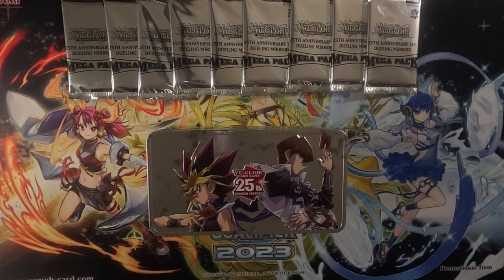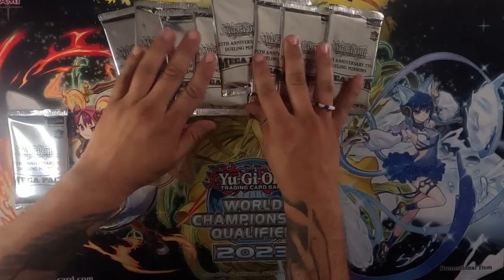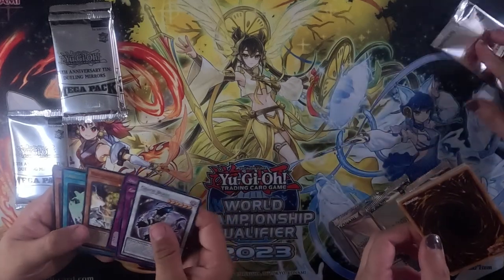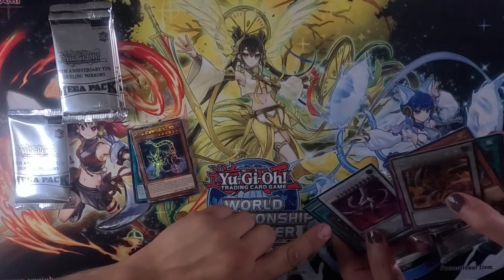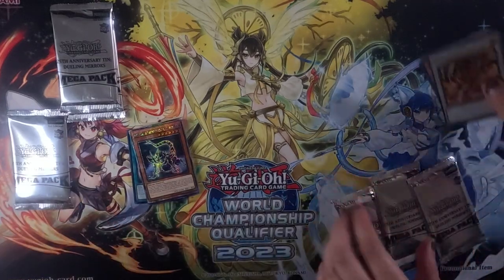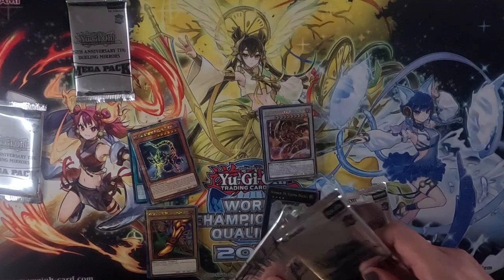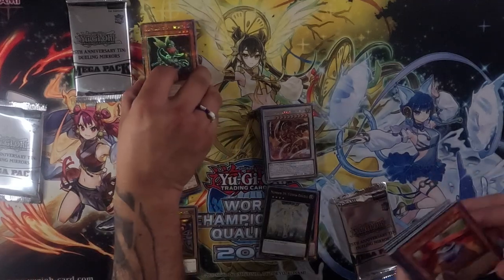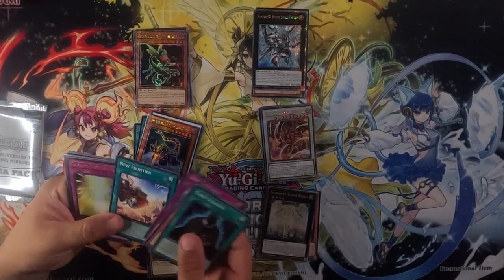PACK BATTLE: OPENING 3 YU-GI-OH! TINS OF DUELING MIRRORS, IS THIS SET WORTH IT!!??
🔥 Brace yourselves for adrenaline-pumping battles! In our live duel videos, we dive into the heart of the duel, showcasing intense plays, unexpected twists, and strategic decisions. Whether it’s meta decks, rogue strategies, or creative combos, we bring you the action straight from the duel field. Join us as we summon monsters, activate traps, and aim for victory. Duelists, assemble!

Don’t miss out on the action! Let’s duel, strategize, and celebrate this incredible card game together!

Remember, every card drawn is a new possibility. Let’s make every duel count! 🃏✨